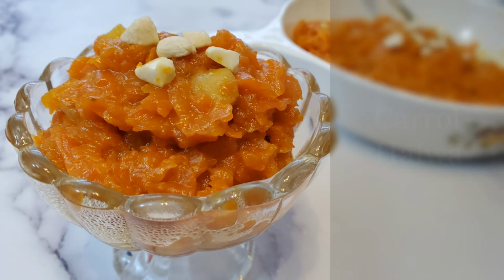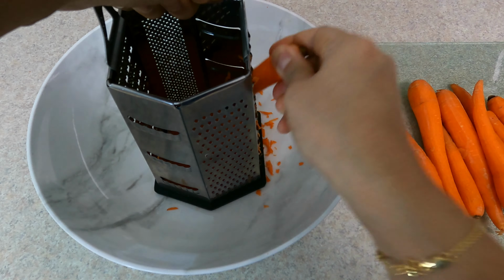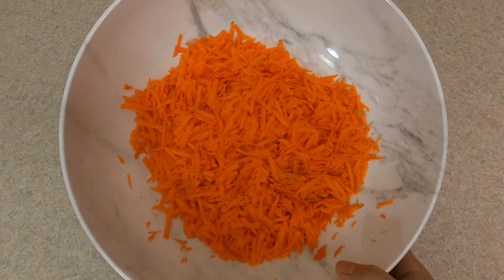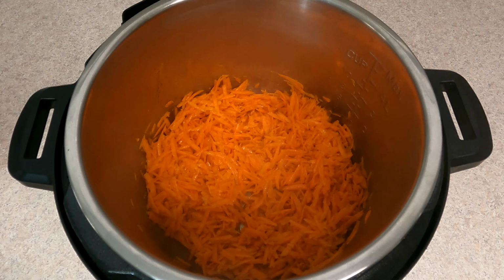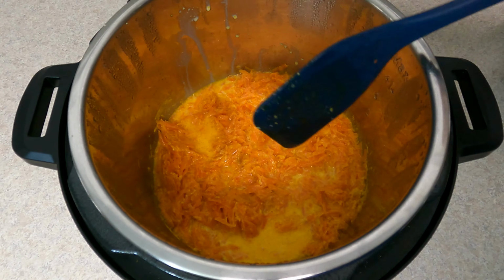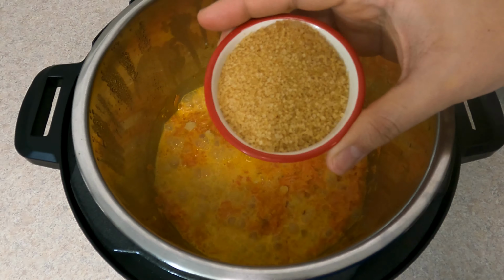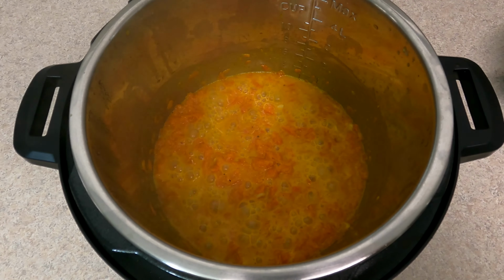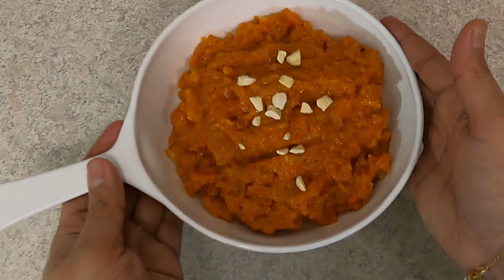GAJAR HALWA Recipe in Instant Pot | WINTER DESSERT | Carrot Halwa | By Flamboyant Flavors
This winter, make a perfect Sweet Carrot Pudding in Instant Pot. It is quick and easy sweet dish that can be served any time. This Carrot Halwa in Instant Pot is perfect dessert idea when you have friends and family over for dinner.

Method as shown in the video.

Ingredients:

1 lb carrots
1 cup milk
1/4 cup Ghee or clarified butter
1/2 cup sugar
Few broken cashews
1/4 tsp ground cardamom